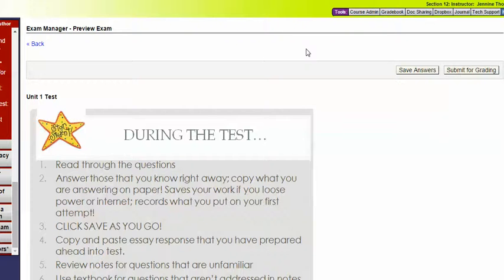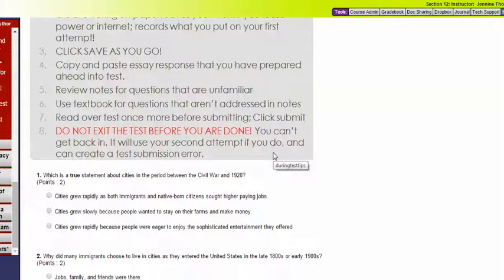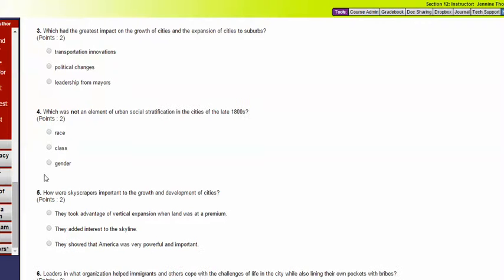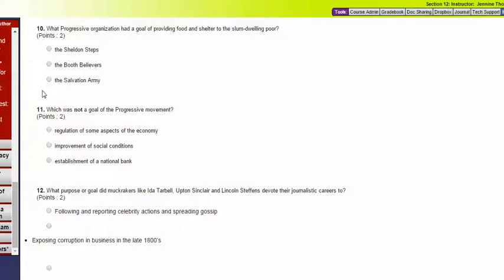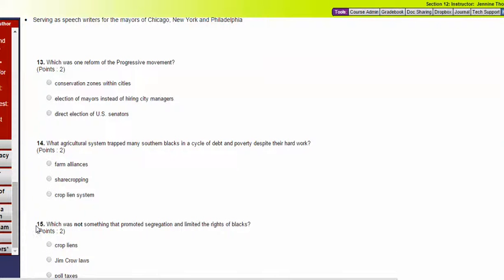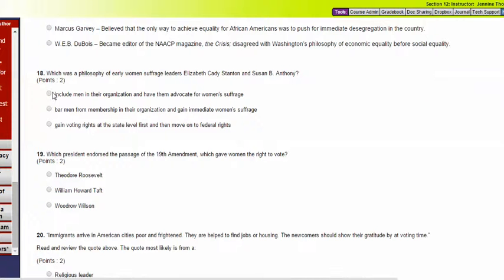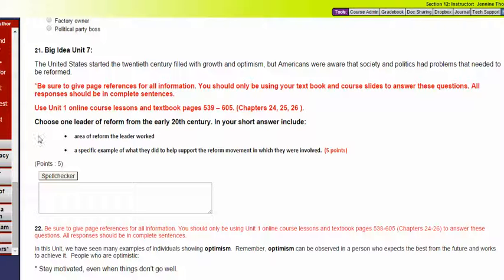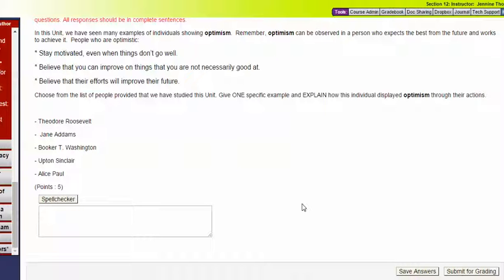Unit 1 Mod test recording